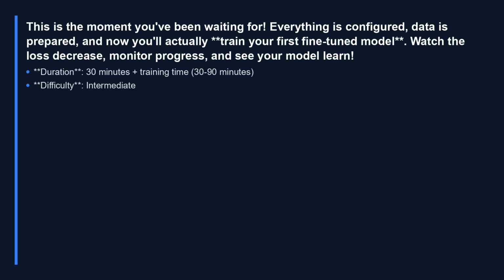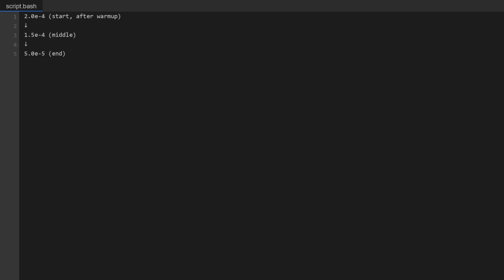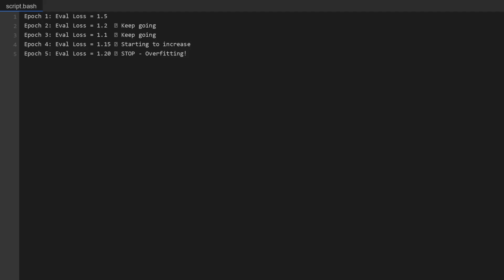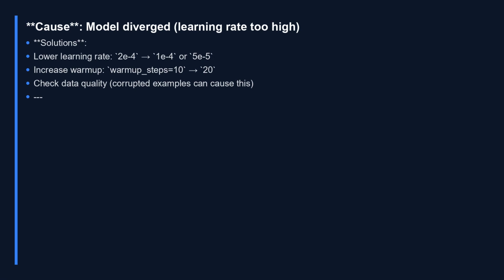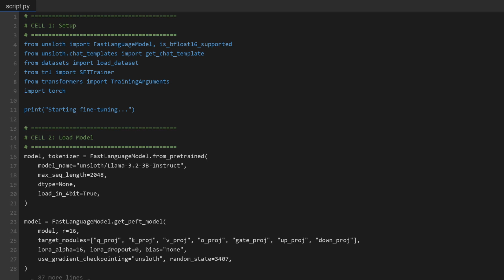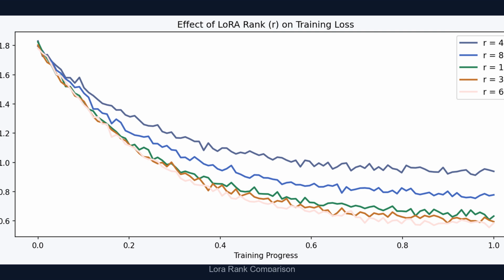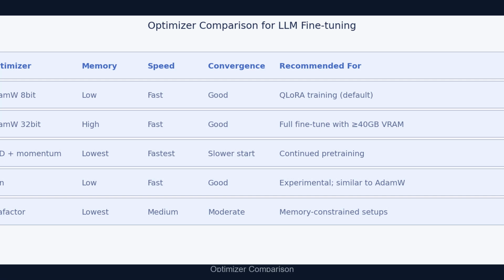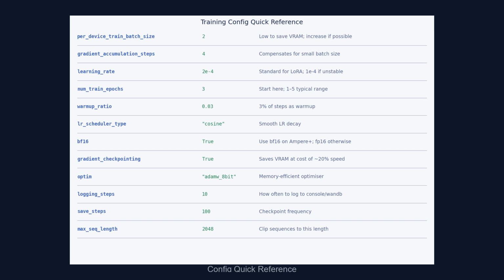Chap 04 Lesson 04 Training Your First Model